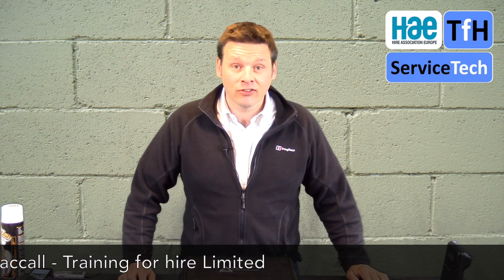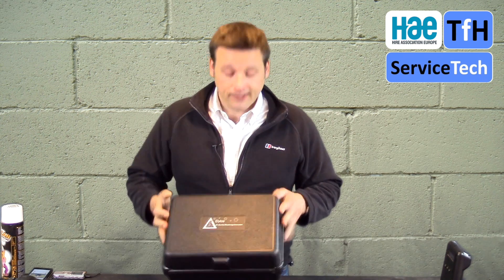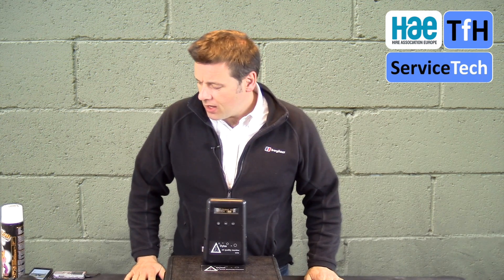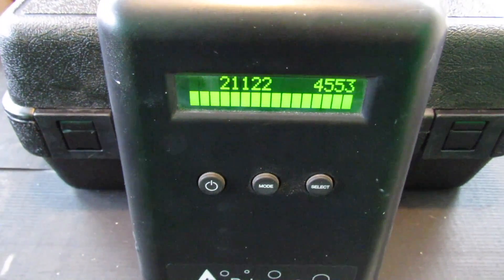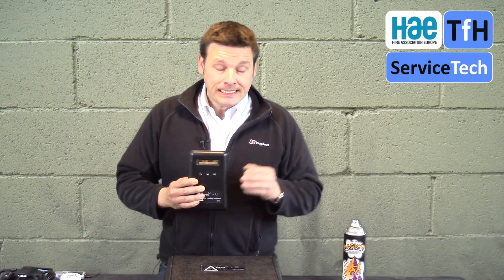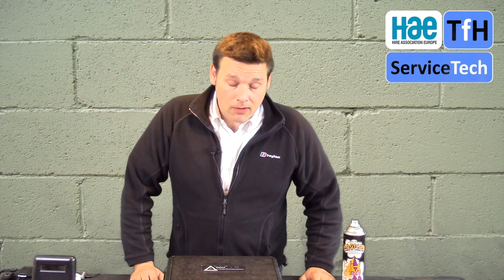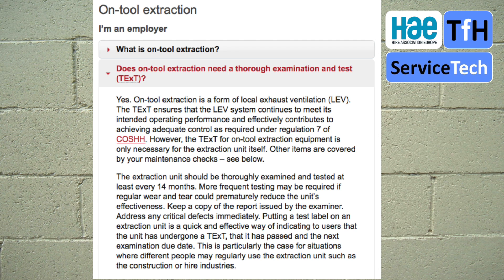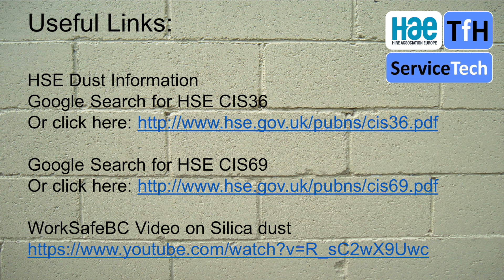Dust Extractor Thorough Examination and Test (TExT) Basics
This video details the reasons why dust extractors require a Thorough Examination and Test (TExT) and is linked to the  CoSHH (Control of Substances Hazardous to Health) Regulations 2002